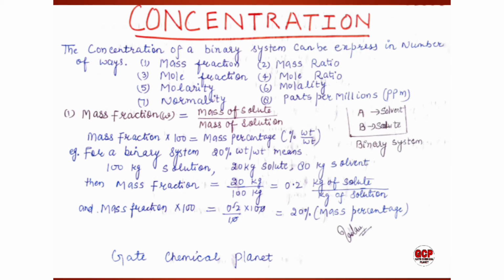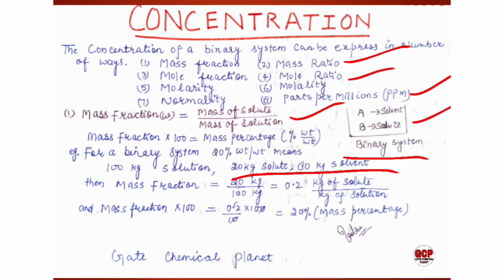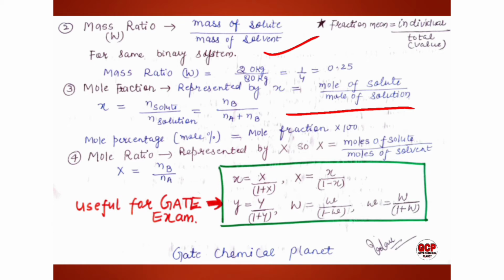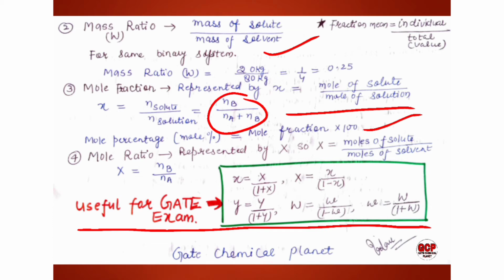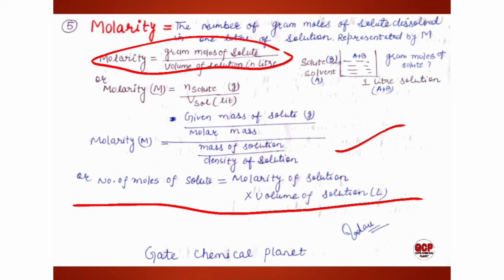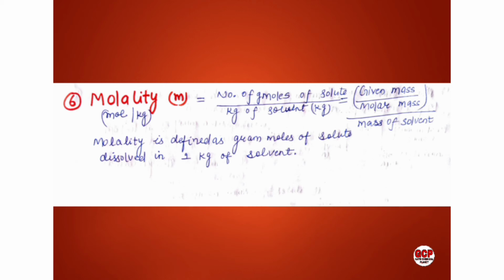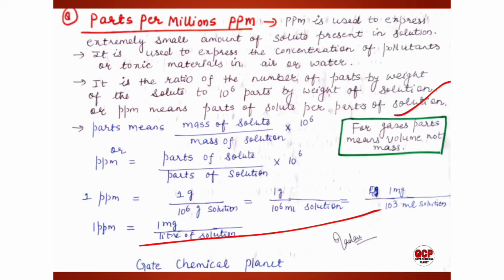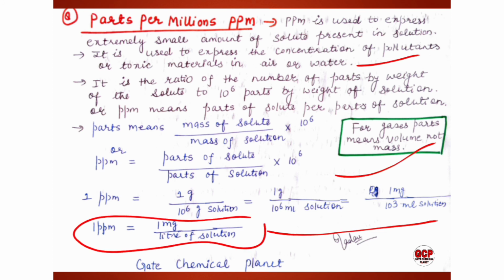GATE -2021 LECTURE SERIES PROCESS CALCULATIONS CONCENTRATION L-4 GATE CHEMICAL PLANET RITA YADAV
THIS IS  LECTURE -04 ON PROCESS CALCULATIONS GATE -2021 LECTURE SERIES.

TOPIC:    CONCENTRATION

IN THIS LECTURE VARIOUS WAYS OF REPRESENTATING CONCENTRATION HAS BEEN DISCUSSED IN A VERY SIMPLE WAY.IN THIS LECTURE THESE TOPICS ARE DISCUSSED.
MOLE FRACTION
MOLE RATIO
MASS FRACTION
MASS RATIO
MOLARITY
MOLALITY
NORMALITY
PARTS PER MILLIONS(PPM)

MY VIDEO ON OVERVIEW OF PROCESS CALCULATIONS AND GATE SYLLABUS.

MY VIDEO ON BASIC CONCEPT OF UNITS AND DIMENSIONS.

MY VIDEO ON TUTORIAL-1 ON UNIT CONVERSION

MY VIDEO ON MOLE CONCEPT WITH TUTOERIAL.

Regards
GATECHEMICALPLANET

gatechemical planet

GATE-2021 Chemical Engg.